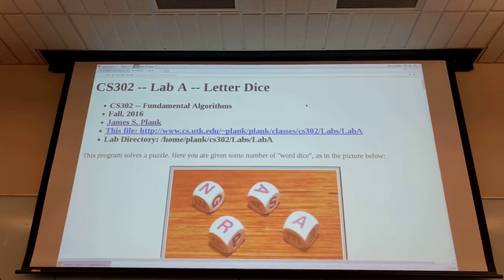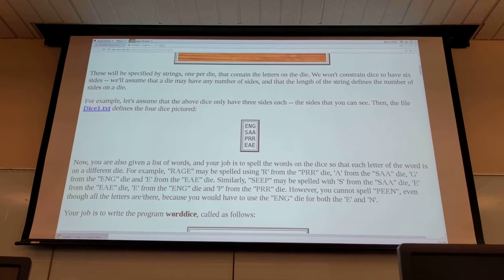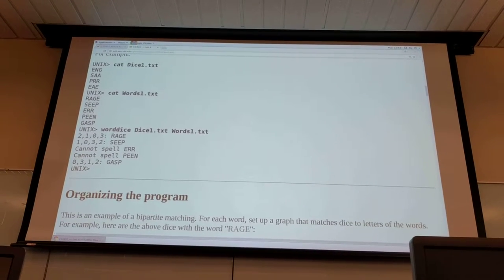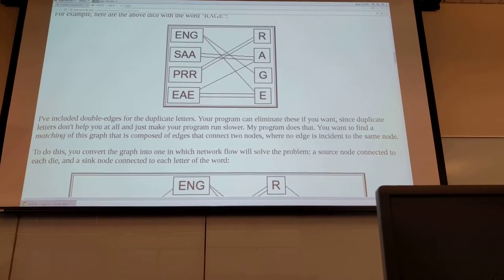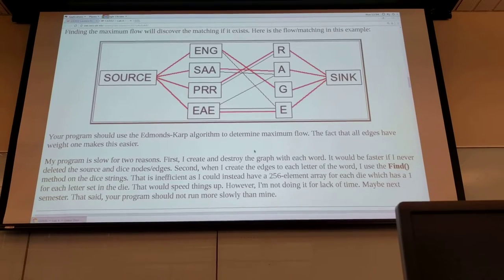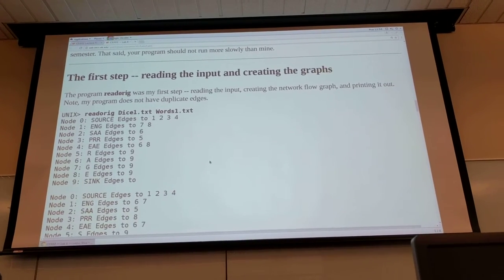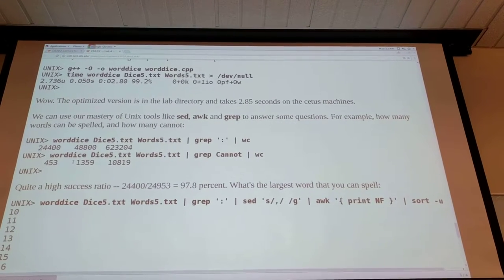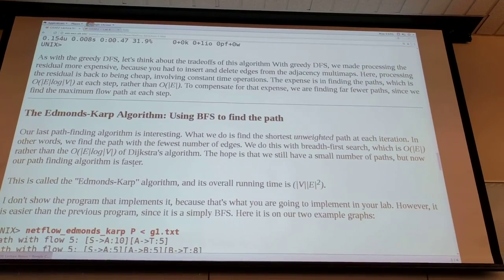Plank CS 302 Fall 2016 Lab A Network Flow